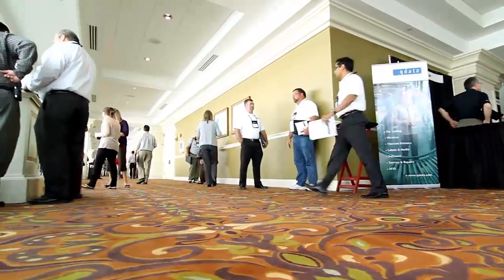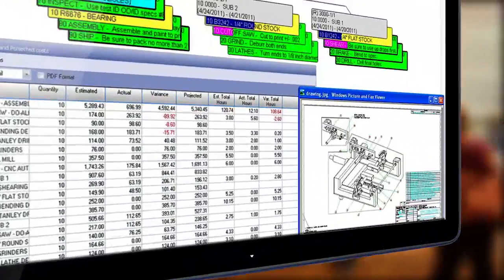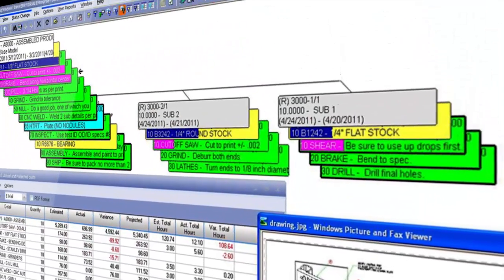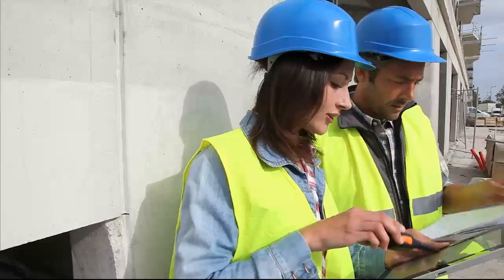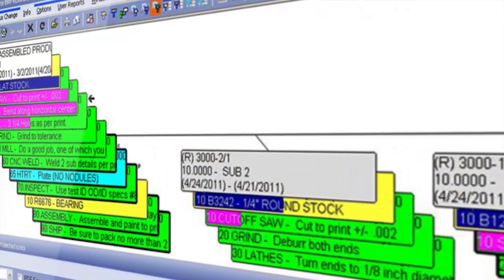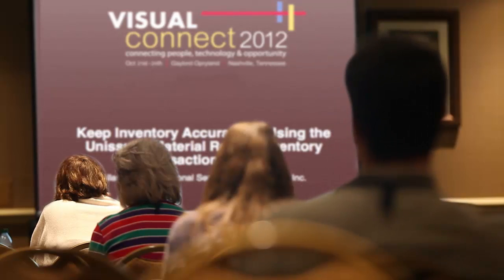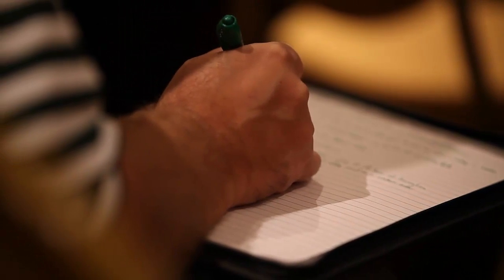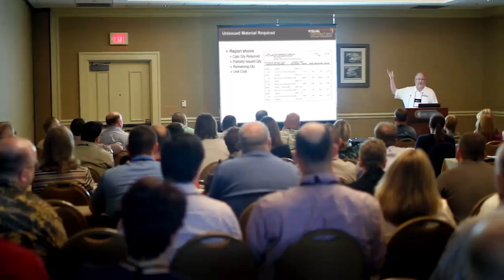Infor VISUAL ERP Overview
This video gives a great overview of both the software and its users.